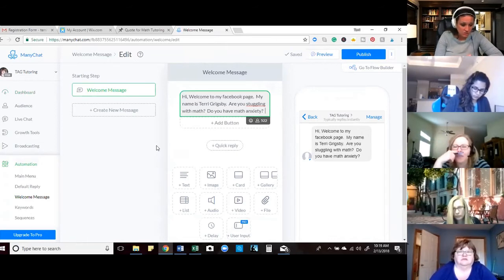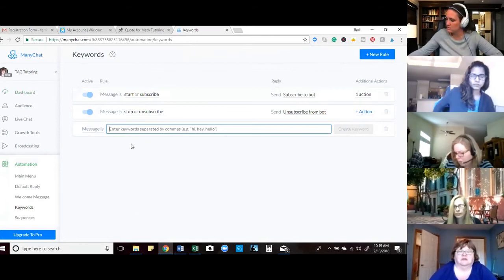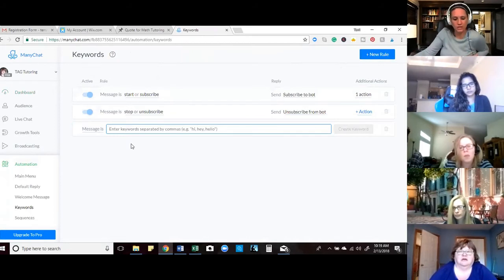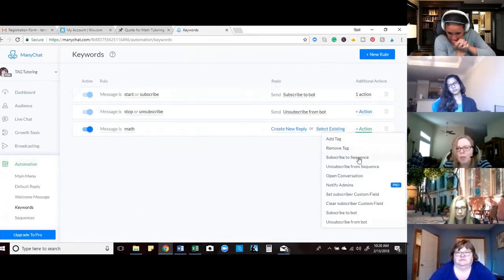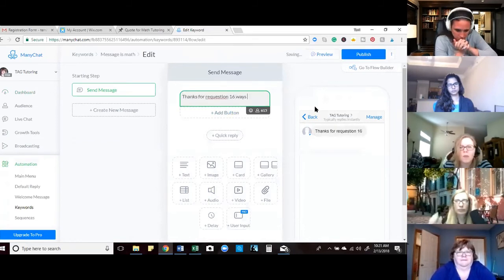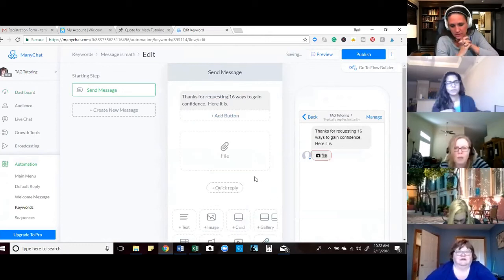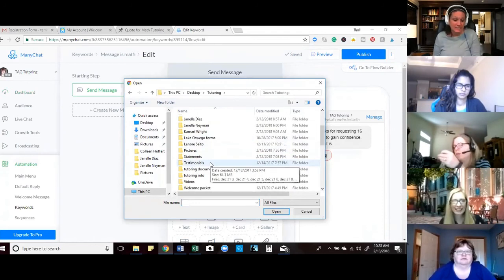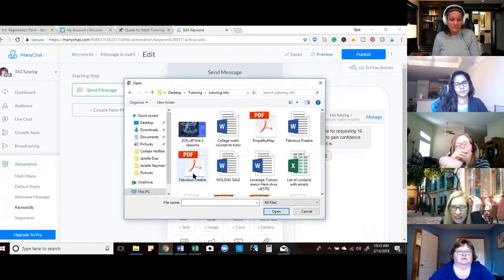Facebook Messenger Bot Tutorial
Are you utilizing bots for your Facebook Page?  If not, why not?  This is a great way to stay in touch with those that are most interested in your services.  Check out this facebook messenger bot tutorial.